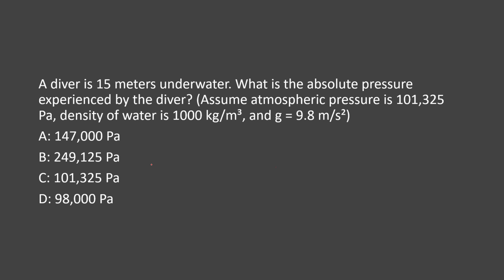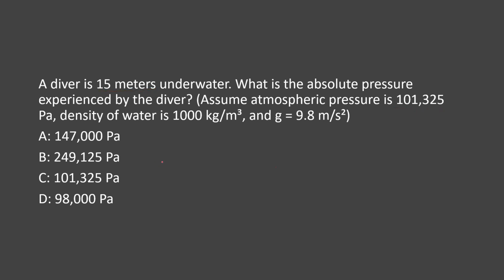MCAT Physics Practice: Absolute Pressure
Here, I show you how to solve this MCAT-style question for calculating absolute pressure.